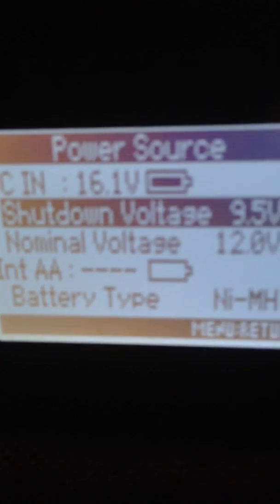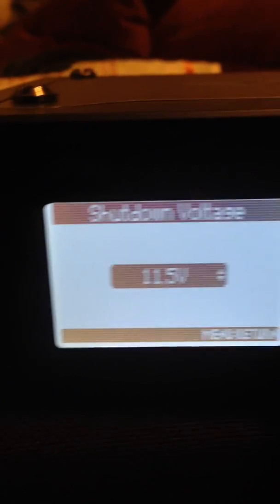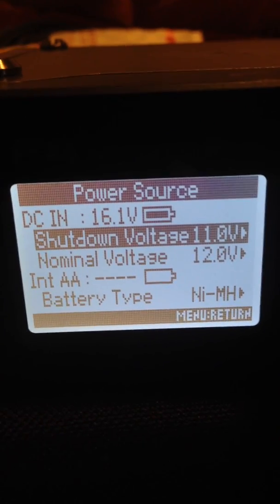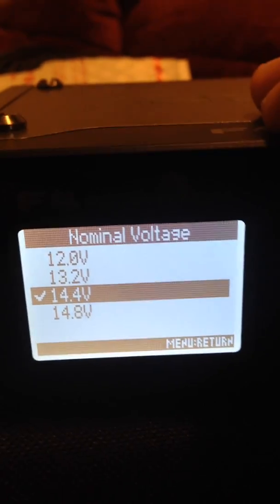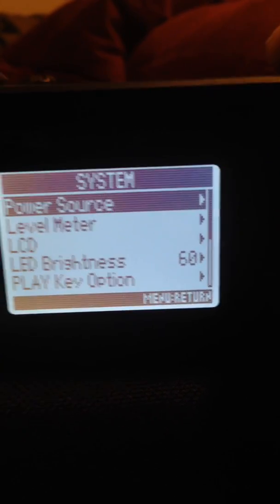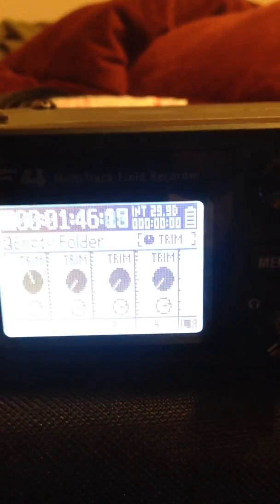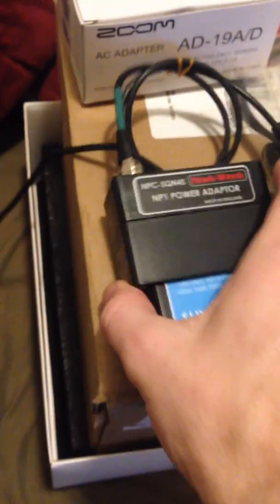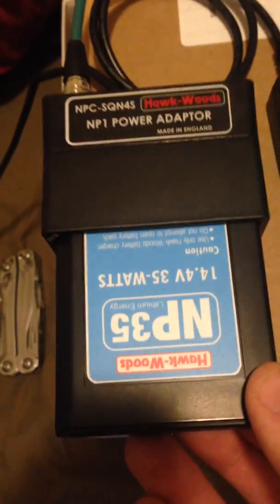Zoom F4 Field Recorder & Hawk-Woods Power Distribution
The new Zoom F4 Field Recorder/Mixer powered by Hawk-Woods Distro Cup and Np35 Lithium-Ion 14.4V Batteries. The V-Bug Hirose Voltmeter from UNISTAR Products, USA for monitoring power level.